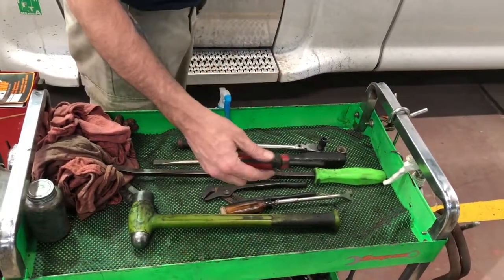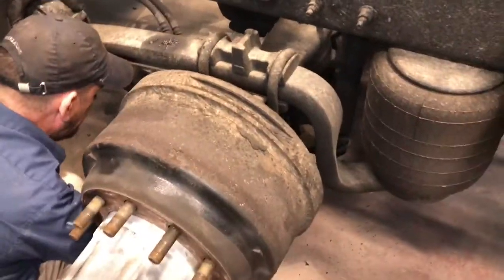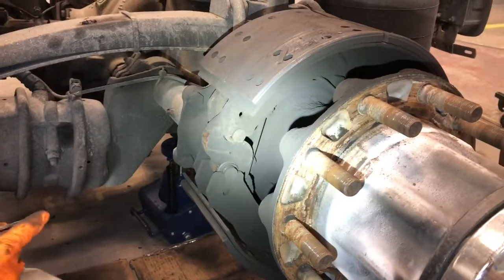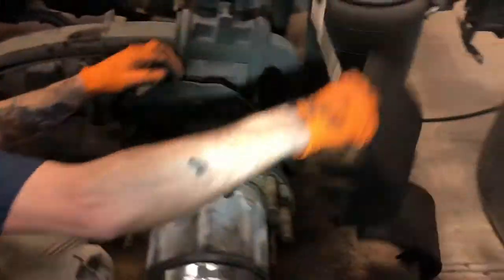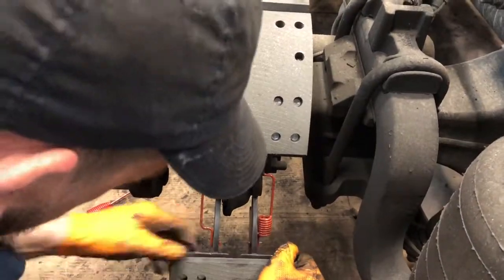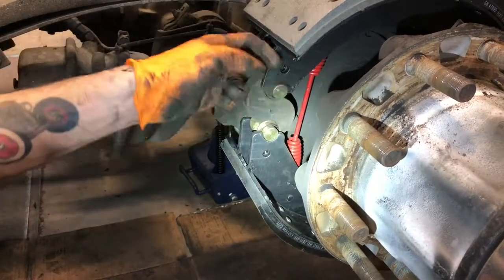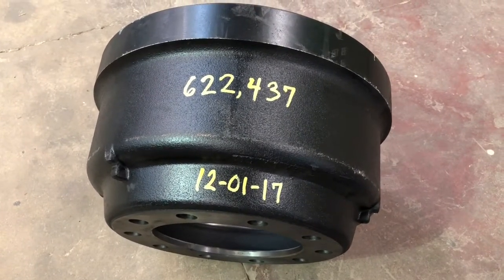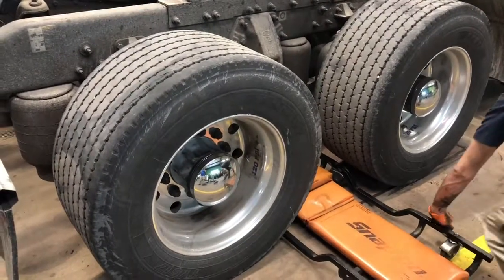How To Do A Brake Job On Your Truck: Step By Step Guide. Save Some Money By Doing Your Own Work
How to remove and replace your Eaton brake shoes and drums on a Peterbilt. Step by Step guide to show you how to do your own brake work and save that MONEY !!

Favorite Flashlights

Koon Trucking
200 Davidson Dr.